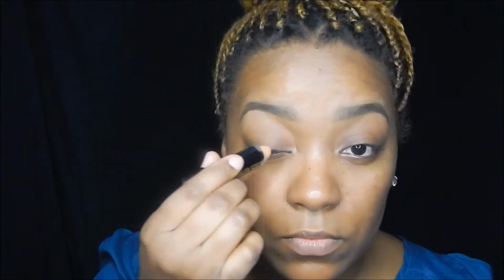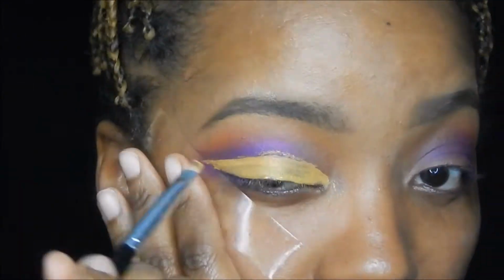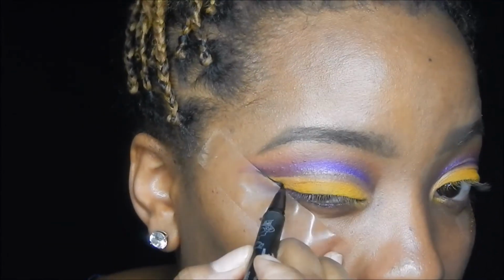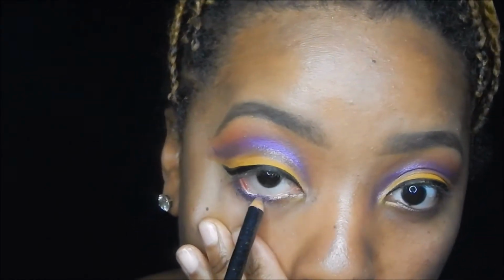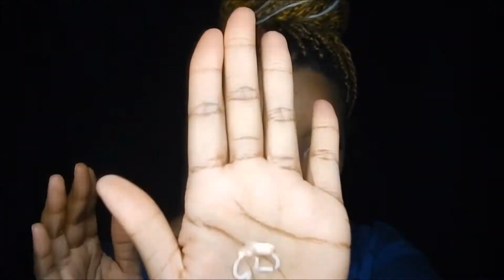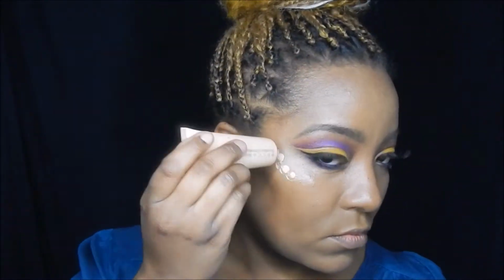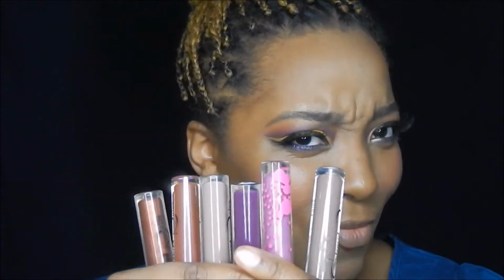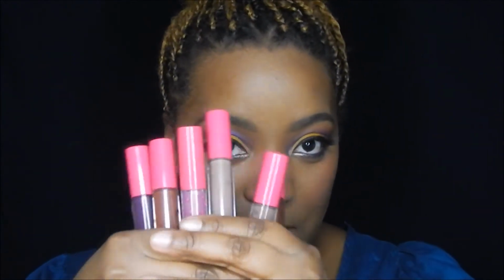My Accidental Faux Double Cut Crease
Play in HD

Product info coming soon.